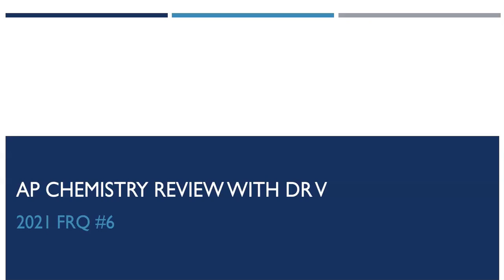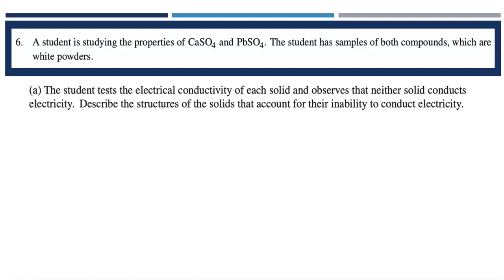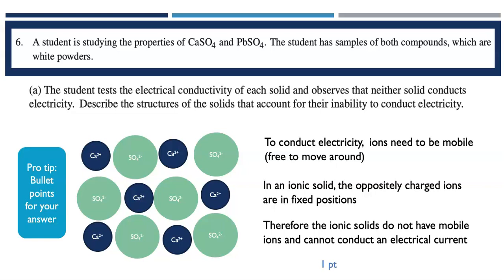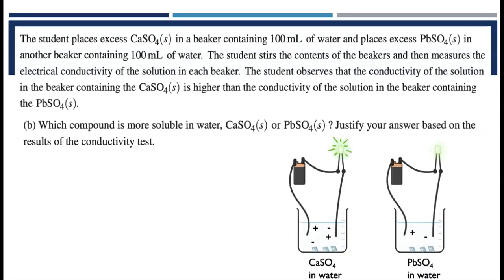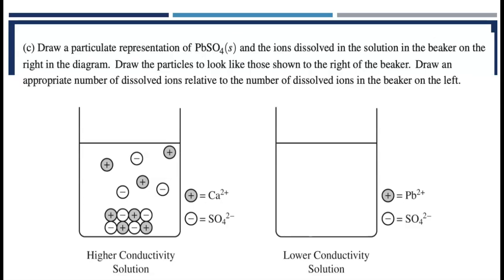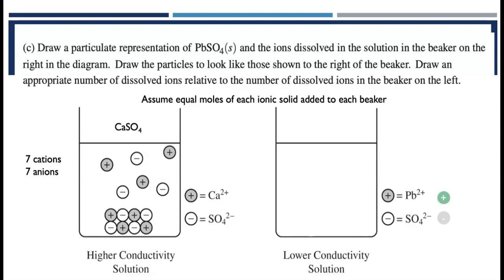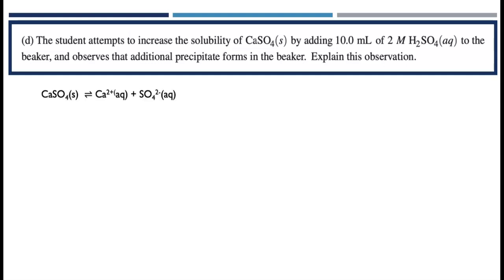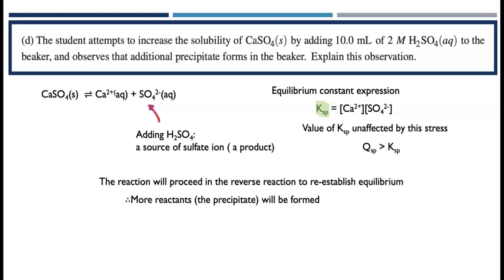AP Chem Review with Dr V: 2021 FRQ #6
Brush up on representing slightly soluble salts, conductivity  and LeChatelier's Principle with Dr V as she talks you through free response question #6 from the 2021 exam.